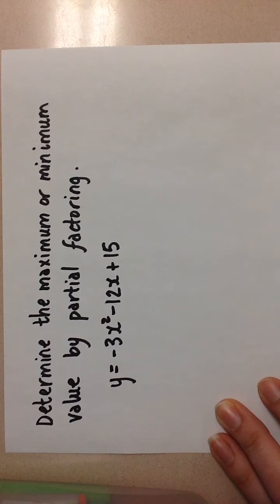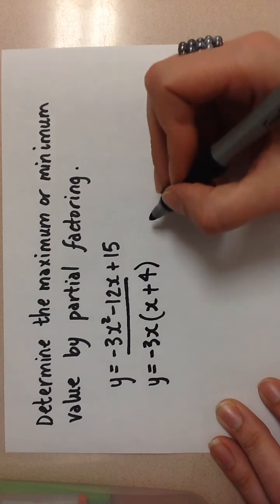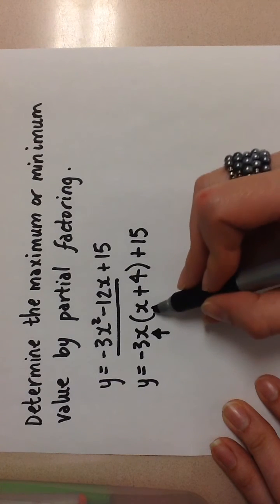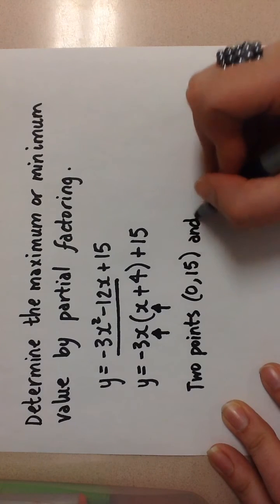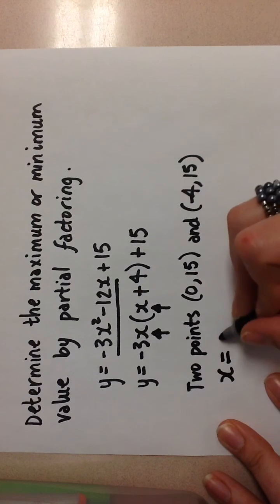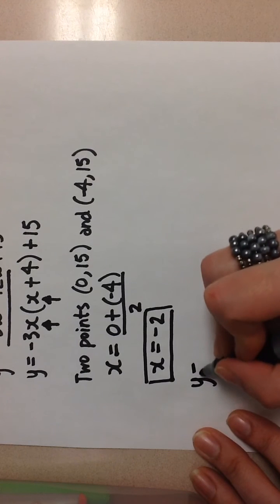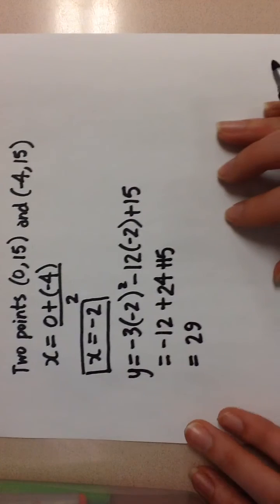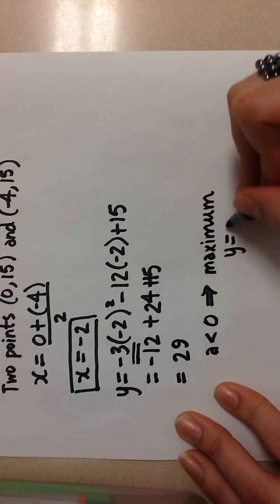Finding Optimal Values by Partial Factoring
Finding maximum and minimum values of quadratic functions using partial factoring. NOTE: The y-value in the video says 29 but it should be 27.